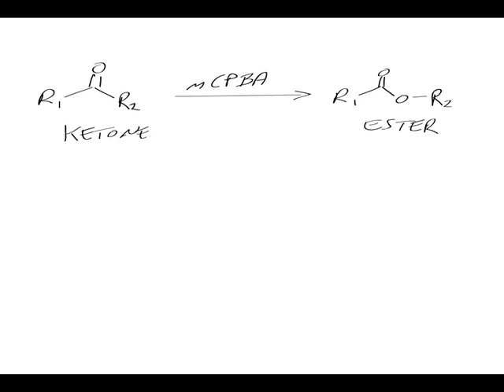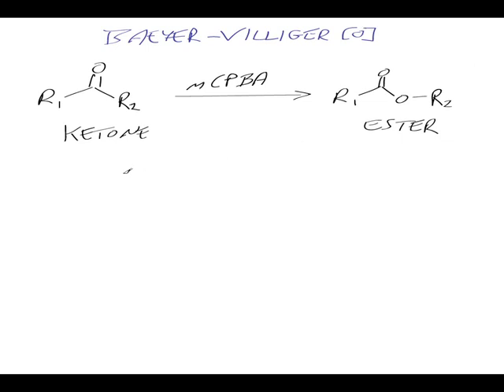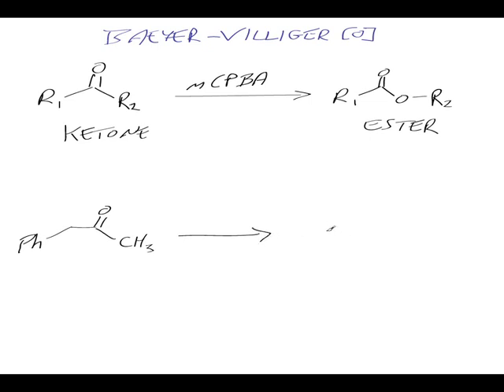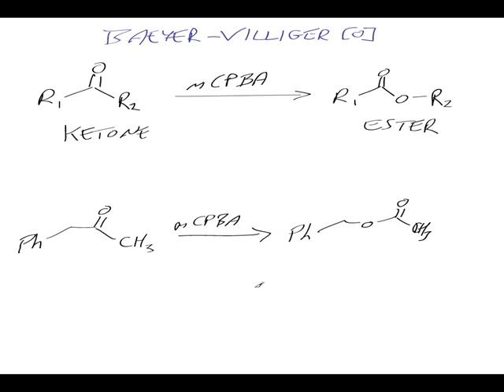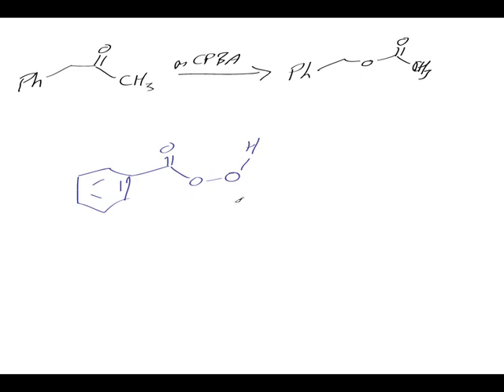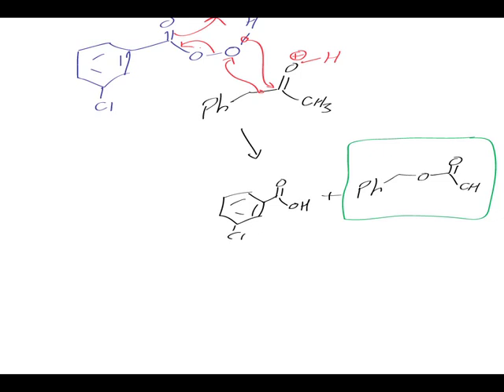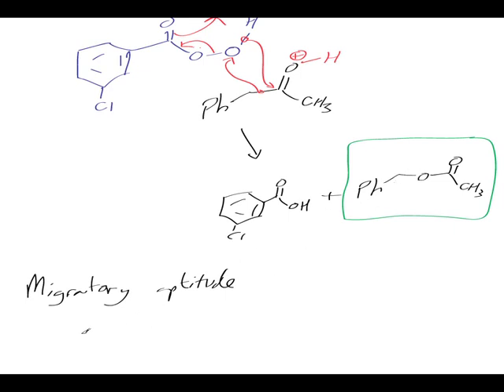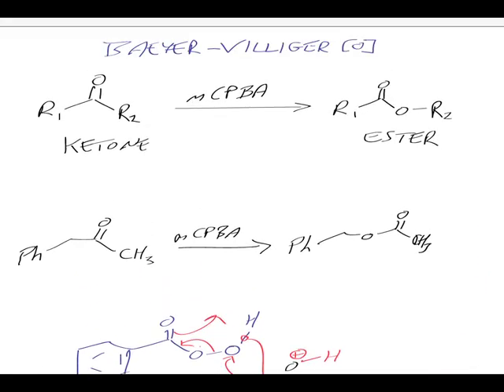Baeyer-Villiger oxidation: Reaction mechanism chemistry tutorial.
Introduction to the Baeyer-Villiger oxidation